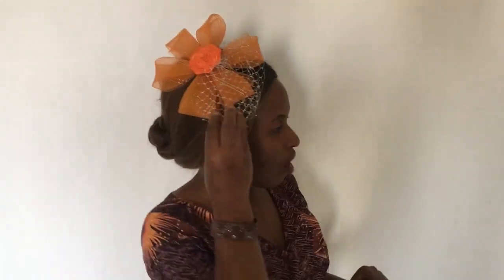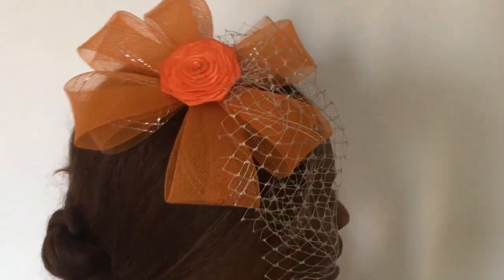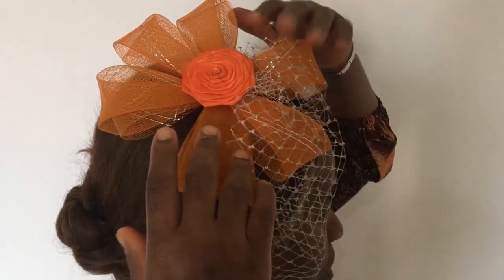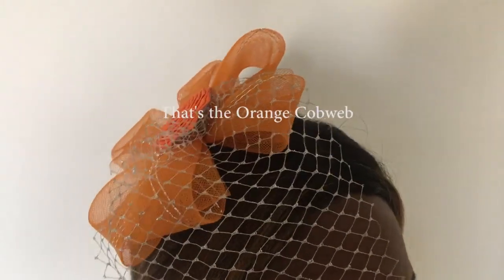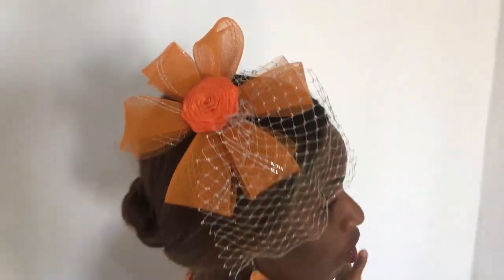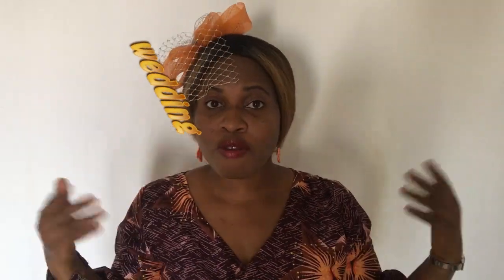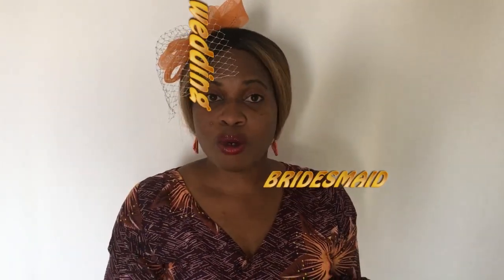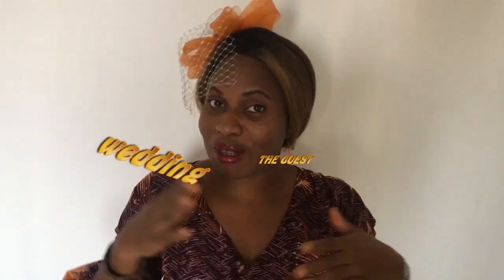HAVE YOU SEEN AN ORANGE COBWEB BEFORE? | CRINOLINE FASCINATOR | BRIDESMAID OR GUEST?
TO JOIN D'VENT CRAFT ACADEMY RECEPTION

"Scott Buckley - Wanderlust" is under a Creative Commons (CC-BY 3.0) license

Artist: Harry Z
Track: Super Super